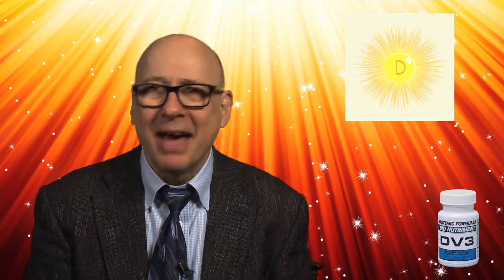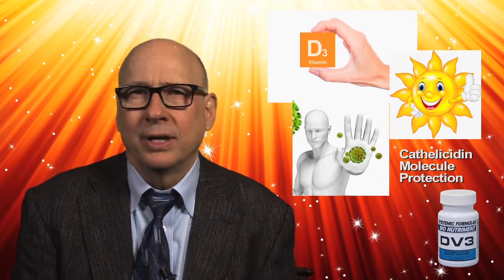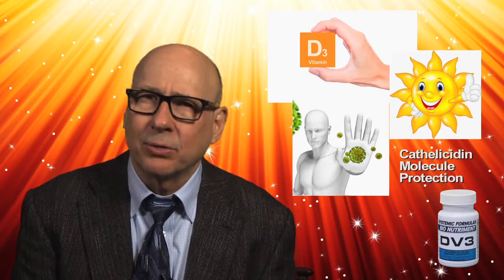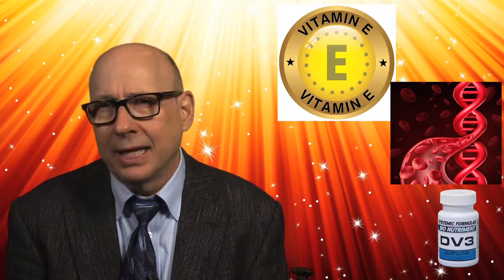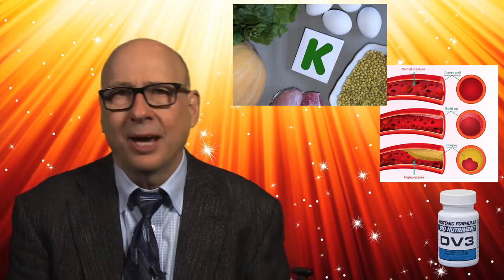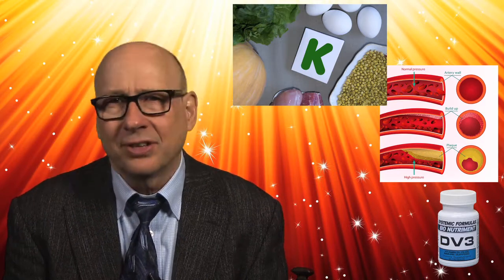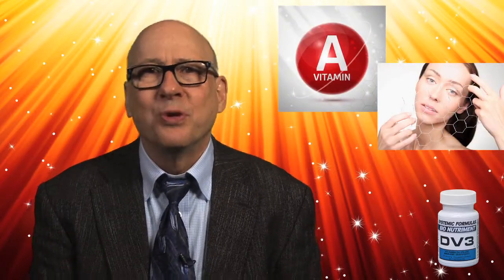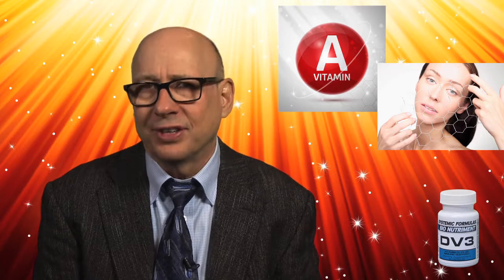DV3 - Vitamin D3 + Immune Support by Systemic Formulas